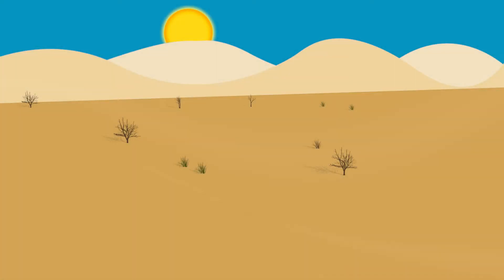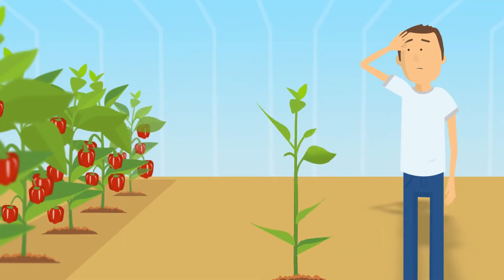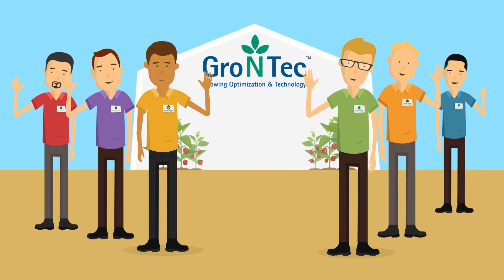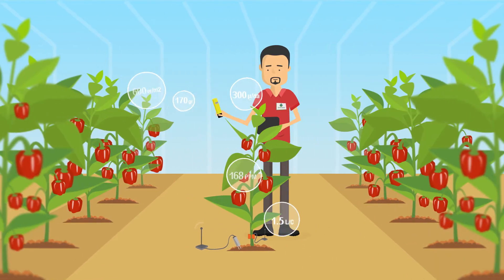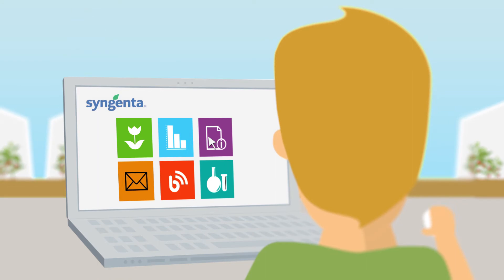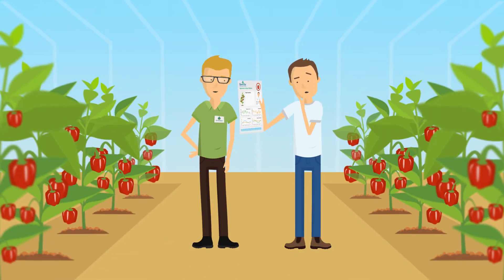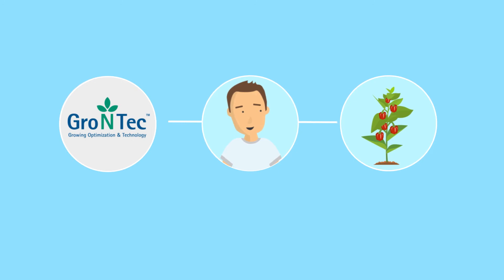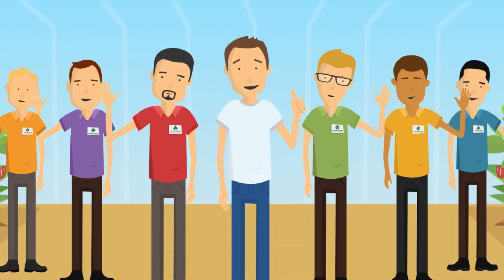What is GroNTec?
GroNTec is a unique agro-technical unit which specializes in maximizing the potential of the company's pepper and tomato varieties by means of innovative crop management techniques.

The unit performs field experiments throughout the year together with growers to develop innovative and relevant knowledge which can help growers manage their crops more efficiently and with better results.

By utilizing advanced data collection systems and applying an innovative crop management protocol which manages abiotic stresses to increase the plants' productivity, the GroNTec unit has developed a solution which enables pepper growers to increase yields by 15-20% on average.

The GroNTec crop management system, together with our leading varieties and Syngenta crop protection products, provide growers with a truly integrated solution which enables them to maximize their productivity and profit.